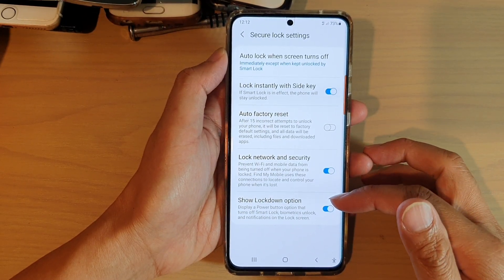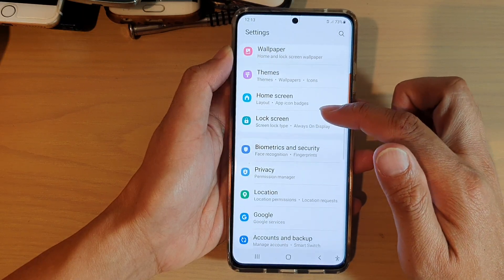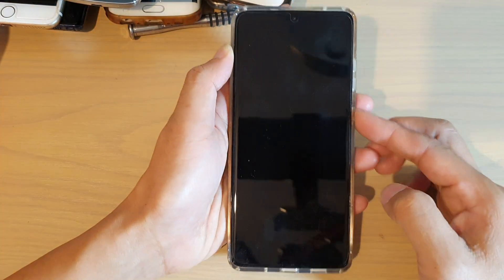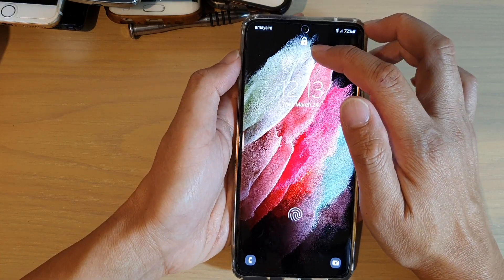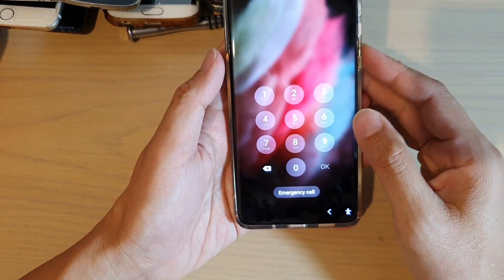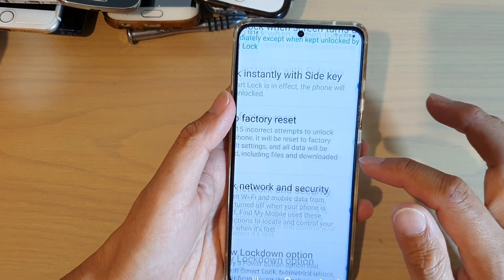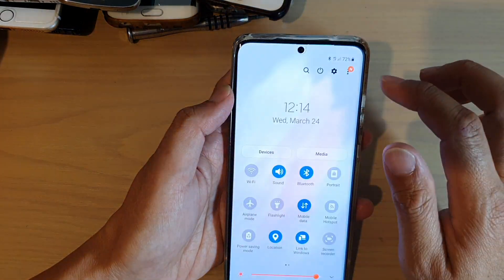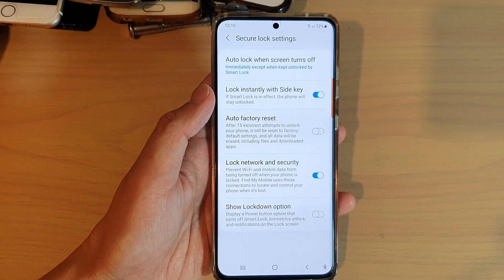Galaxy S21/Ultra/Plus: How to Enable/Disable Show Lock Down Option For Lock Screen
Learn how you can enable or disable Show Lock Down option for lock screen on Galaxy S21/S21 Plus/Ultra.